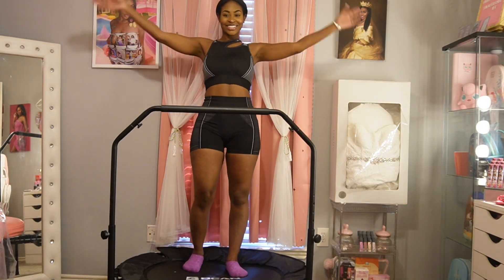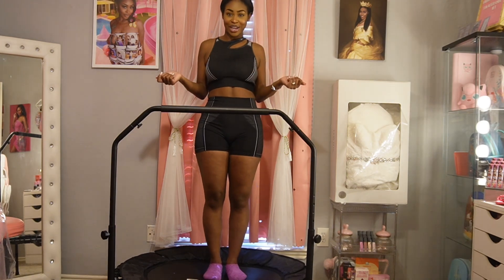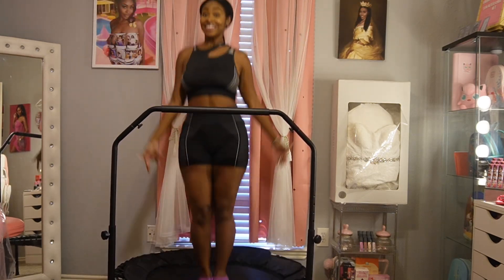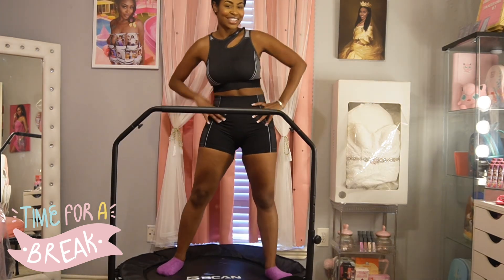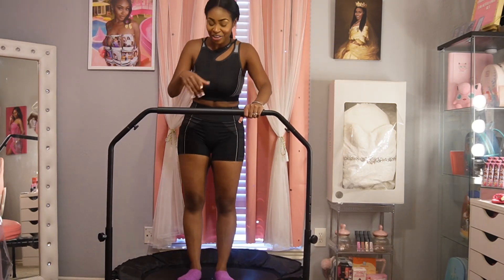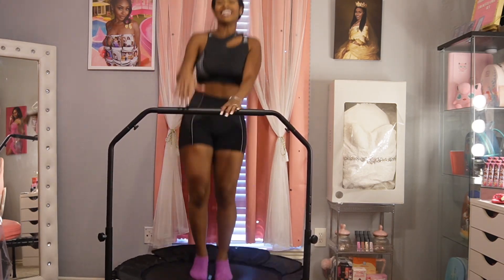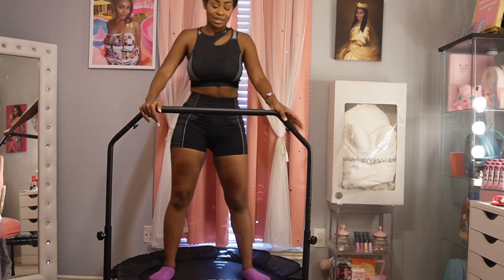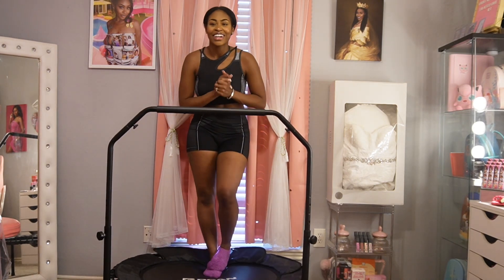Beginner Mini Trampoline Workout - EASY TIPS TO BOUNCE YOUR WAY FIT!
I’m so excited to share with y’all my newest fitness equipment, this Rebounder is great for the fitness enthusiast who wants to workout in the comfort of their own home. It’s beginner friendly and it puts a fun twist on working out. Add it to your collection! Enjoy this workout! Thank you to the company for providing this equipment, however, all opinions are my own.
Xoxo, Rowe Deville 💋

Watch this in 1080p for the best quality, click on the *gear icon* then select the highest quality for the best viewing option.

♡ Amazon Storefront for more recommendations

♡ 00:00 Intro
01:33 Workout
05:05 Break
05:33 Workout
10:43 Break
11:03 Workout
13:10 Stretch
14:05 Workout
14:59 Outro ♡